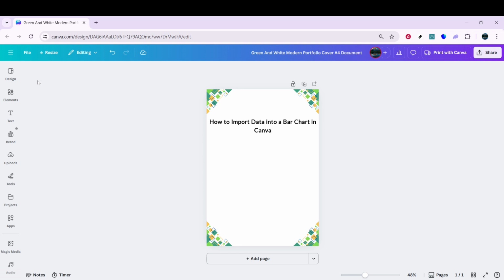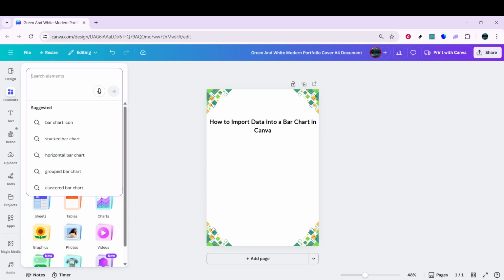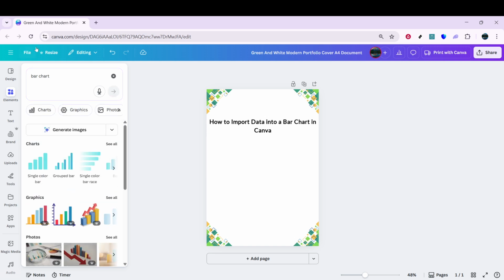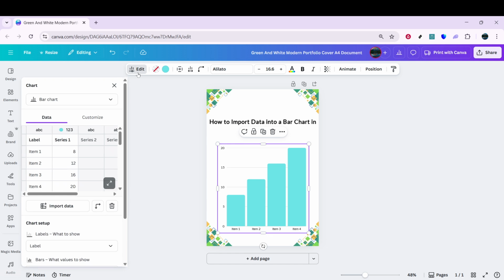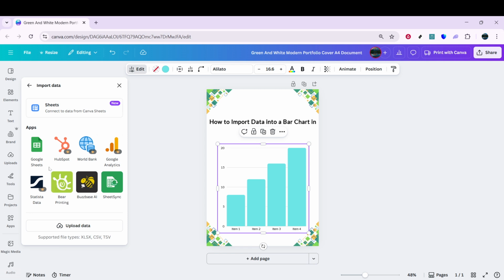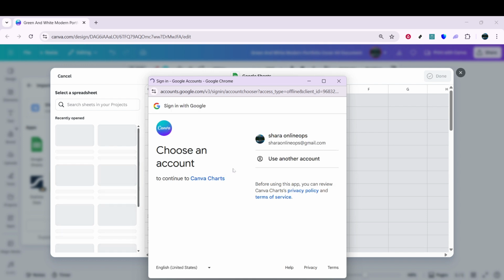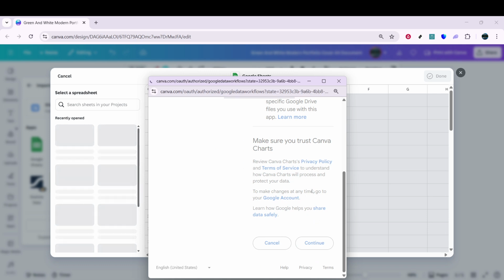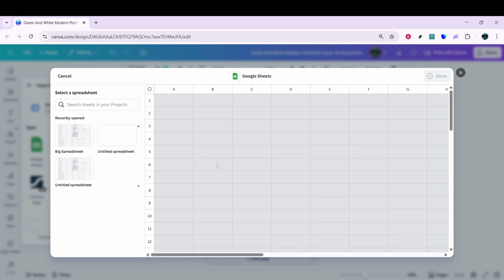How to Import Data into a Bar Chart in Canva (Easy Guide)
In this video, we discuss how to import data into a bar chart in Canva. Learn to add data to your Canva bar chart by uploading CSV or Excel files, or connecting Google Sheets. We cover mapping labels and values, applying data, and refining the chart's look with colors and spacing.

00:00 Introduction and Adding Bar Chart
00:22 Navigating to Elements Tab
00:37 Dragging a Bar Chart onto Canvas
01:00 Supported File Types for Import
01:18 Connecting to Google Sheets
01:54 Mapping Spreadsheet Columns to Chart
02:12 Reviewing Imported Data Accuracy